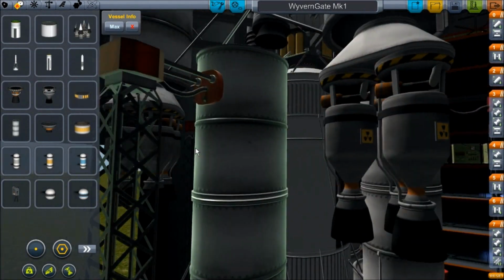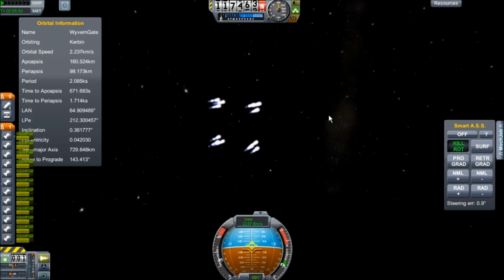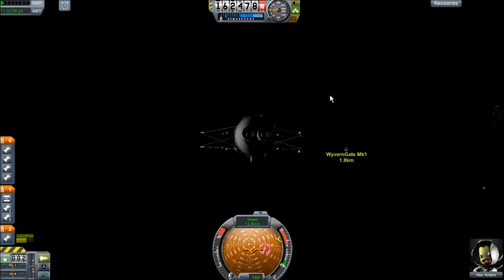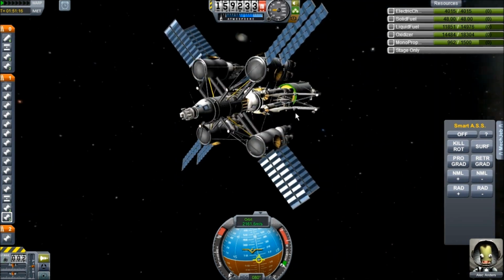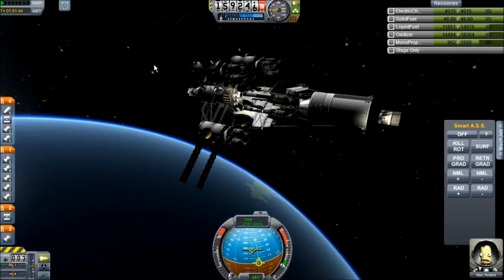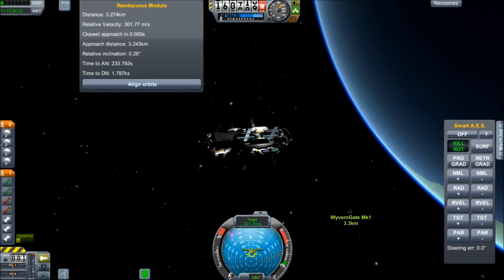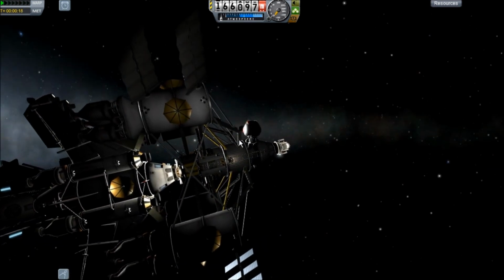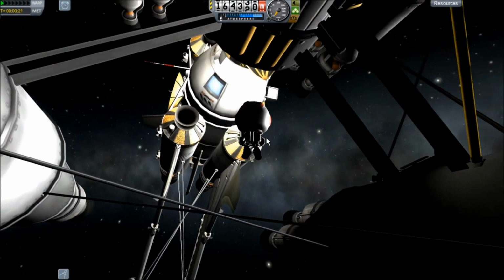Mog's Cast - United Kerbal Industries, Episode 25 - Finale' with Fire!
Winner: fungunfanatic

It's for you guys that have been here and will be here that I'm giving away a free copy of Kerbal Space Program this week to mark the final episode of out first season of KSP.

The game will be given as a Steam Gift from me to the lucky winner!
How to enter:
2. Post a comment in this video by Monday May 13th at 11:59pm with one of the topics below.
Post a mission idea for Season 2 of KSP. Remember, in season 2 we're exploring beyond the local Kerbin system. So we're talking missions to other planets and other planet's moons! Or there is always Easter Egg Hunting too!

Post a character build for Project Zomboid. This means: Character name, Class, and Trait build. I'll be using these builds for characters in the first season of Project Zomboid coming up after this season wraps up!

Thank you all once again, Cheers!

Alright... Now onto the video at hand! We launched up out Wyvern Mk1 Vessel and it's traveling counterpart... The WyvernGate Mk1! The WyvernGate is a small orbital transfer vessel. This means it is left in low orbit around moons while the Wyvern departs and can land on the surface and then return to the Gate to be transfered to another location or be refueled. Enjoy!

In-game footage and music used with permission.
Artist: Tyler Woods
Album: Beep Boops
Track: First half of the album in the background!